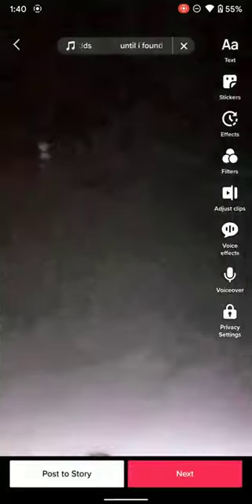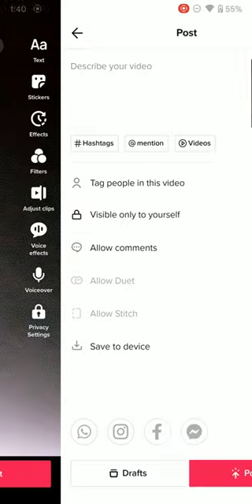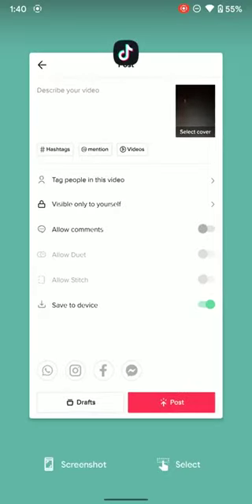How To Add Your Voice On TikTok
Looking to add your voice to your TikTok videos? In this video, we show you how to use your voice and tone to create amazing videos. You'll learn how to control the sound of your voice, and how to make it more attractive and beautiful. Watch now for tips that will help you make amazing videos!

00:00 How to add your voice on TikTok?
00:39 Use sounds on TikTok
00:52 How To Use TikTok Voiceover option? Disclaimer: